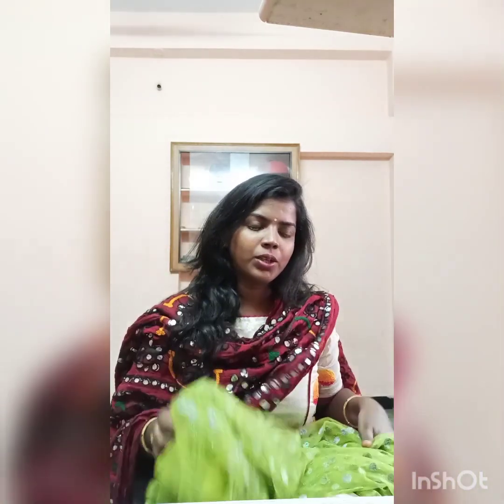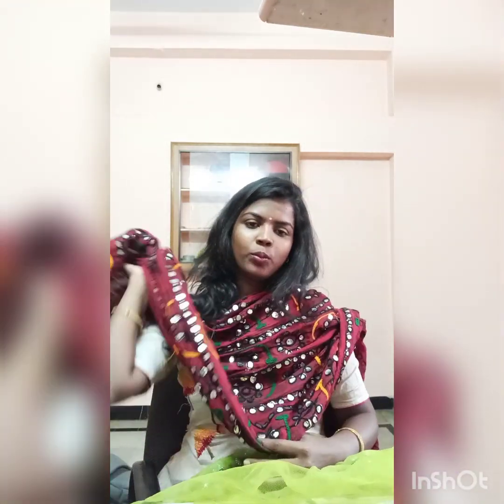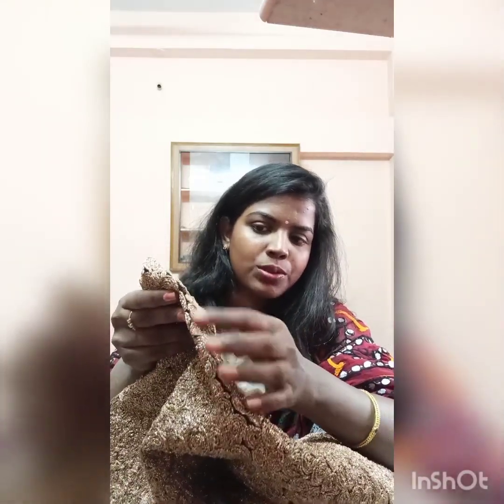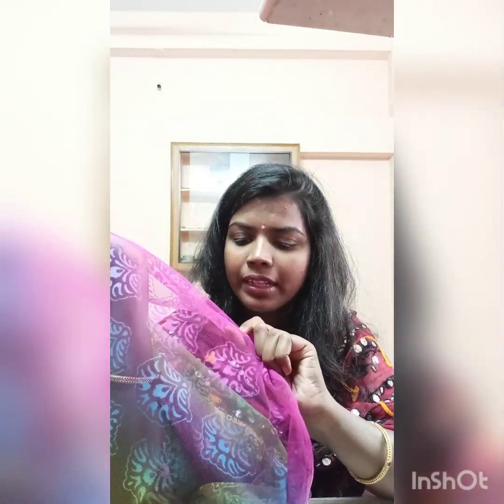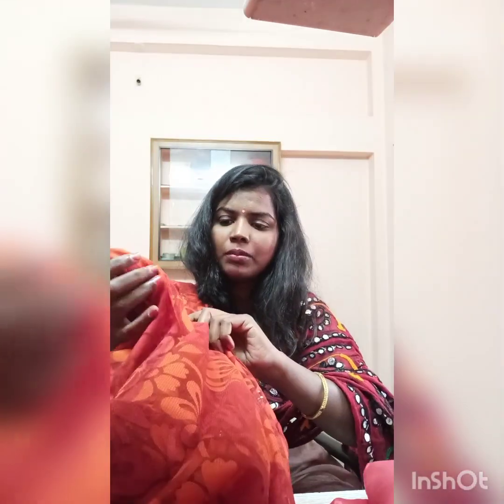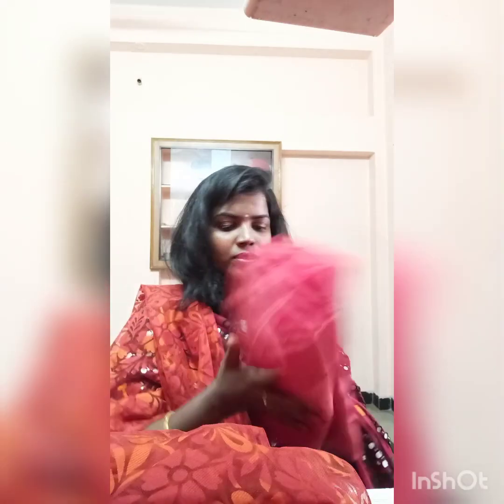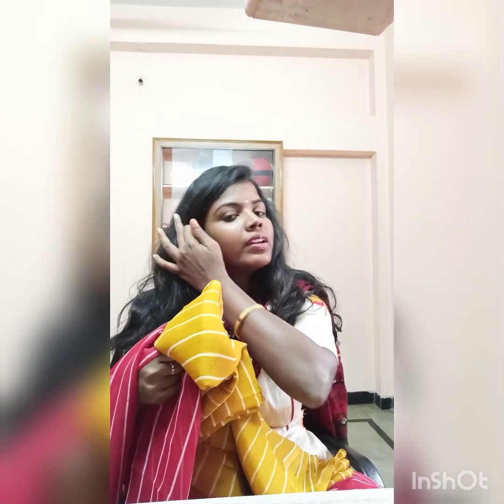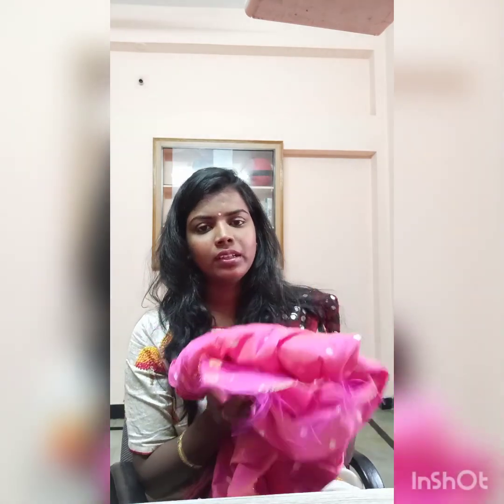Charminar designer fabrics haul/Cheap and Best/ madina fabrics/ dresses/ dupattas/ Hyderabad streets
Hello gorgeous Ladies!!!
Hope u’ll like it

madina fabrics